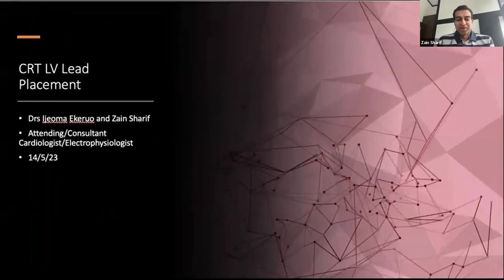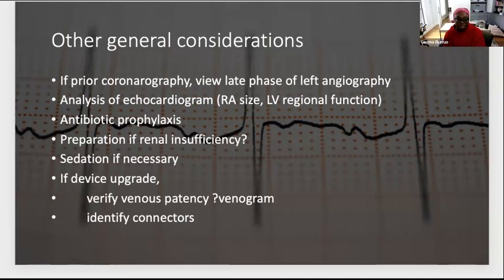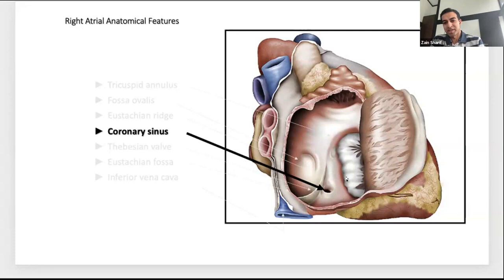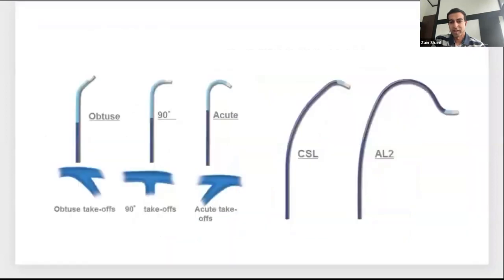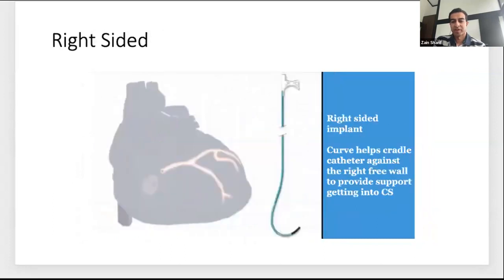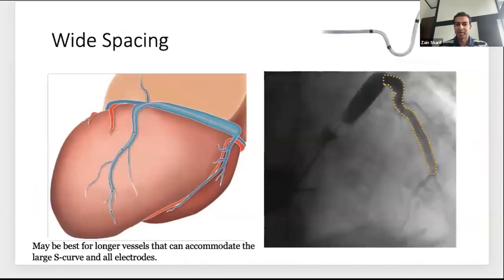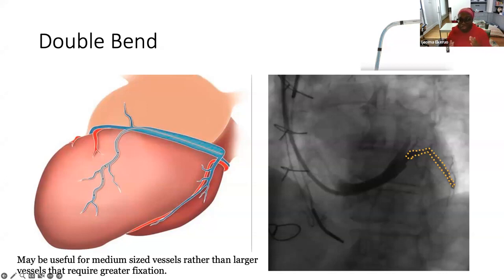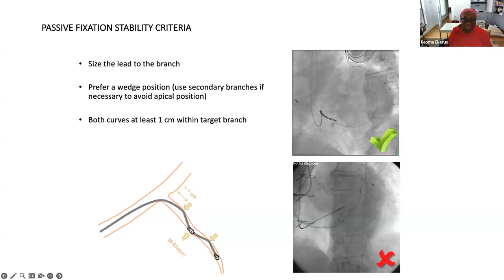CRT LV Lead Placement - Dr. Zain Sharif & Dr. Ijeoma Ekeruo - SSA CRM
CRT LV Lead Placement - Zain Sharif M.D., Beaumont Hospital and Blackrock Health Dublin, Ireland
Ijeoma Ananaba Ekeruo, M.D., McGovern Medical School, Huston, TX

The aim of this series is to explore fundamental concepts in cardiology and electrophysiology while facilitating the development of international cardiac rhythm management programs tailored to the specific context and patient population.